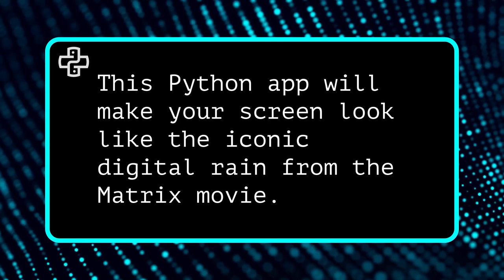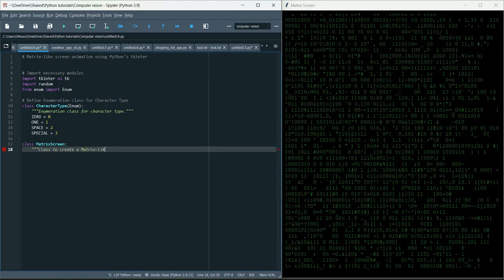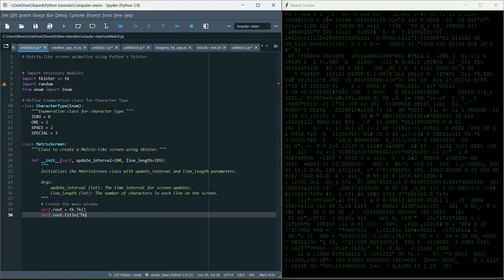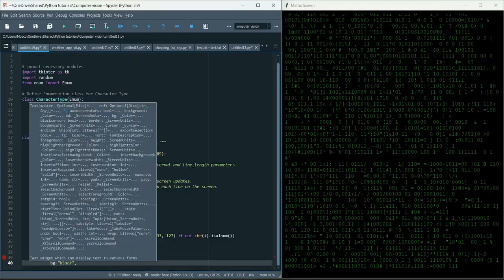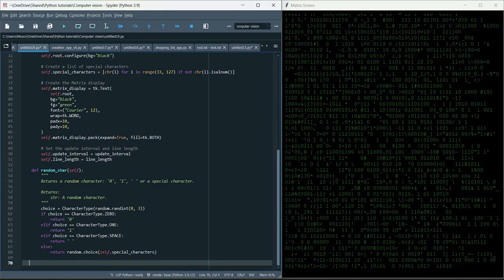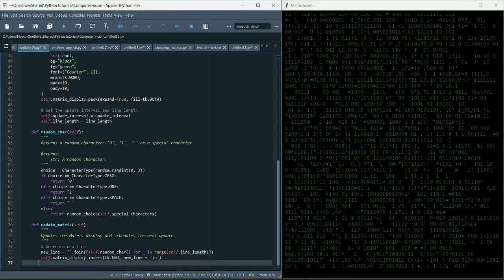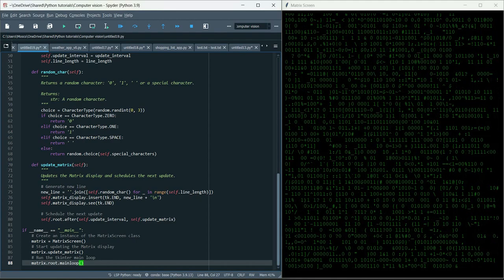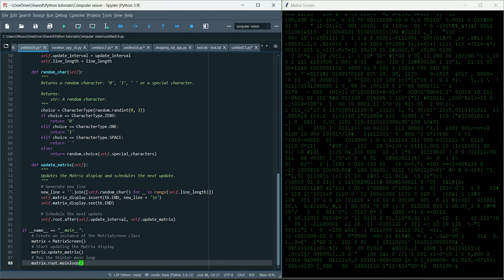Matrix Like Screen Using Python Tkinter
💻🐍 Welcome to another exciting Python tutorial where we dive into the mesmerizing world of The Matrix! Today, we're coding up a Matrix-like screen simulation from scratch using Python's standard GUI toolkit, Tkinter.

In this tutorial, we're taking a hands-on approach to understand how Python and Tkinter can create visually appealing applications. We’ll build a dynamic Matrix screen simulation that replicates the iconic digital rain sequence from the Matrix movie. Not only is this a fun project, but it's also a great way to learn about Python's power in creating GUI applications.

What you'll learn from this tutorial:

Python Programming
Tkinter basics and its text widget
Creating GUI applications with Python
Understanding and using Enumerations in Python
Implementing Object-Oriented Programming (OOP) in Python

The code is explained line by line, making it easy to follow along. Don't worry if you're a beginner - this tutorial is designed with you in mind!

Jump into the video, and let's bring the Matrix to your computer screen!